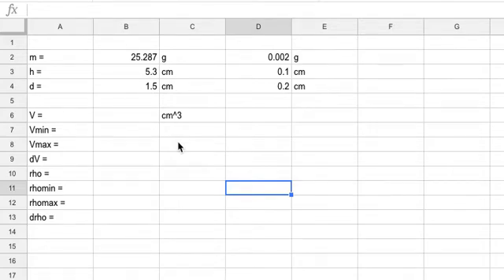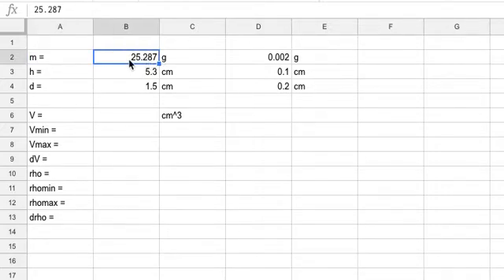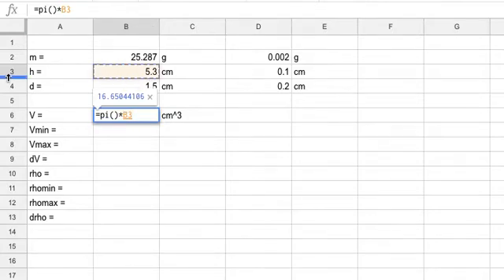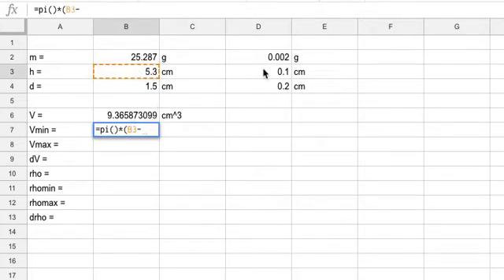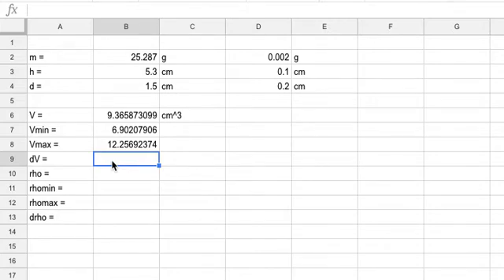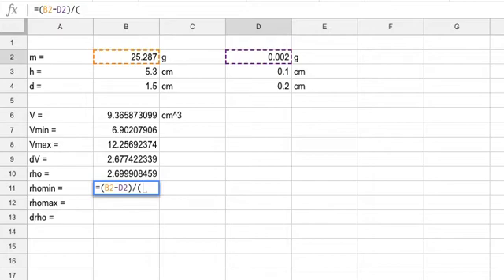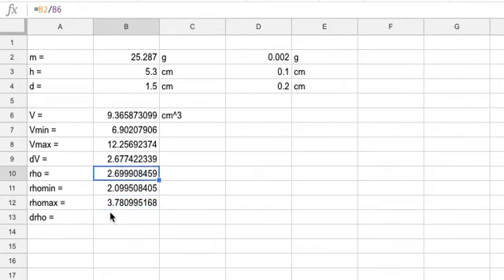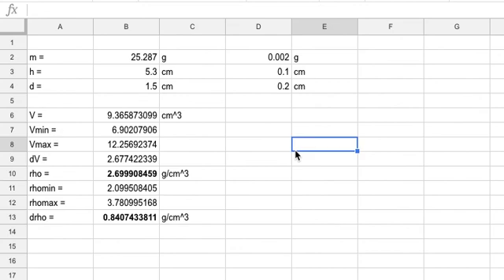Calculating the uncertainty in Density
Here is an example of the "crank three times" method of uncertainty for density using a spreadsheet.